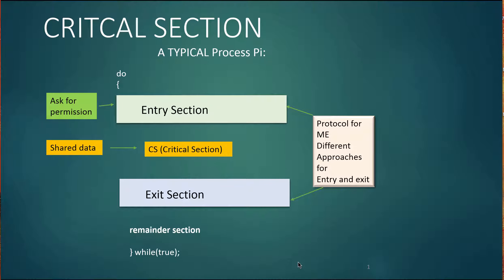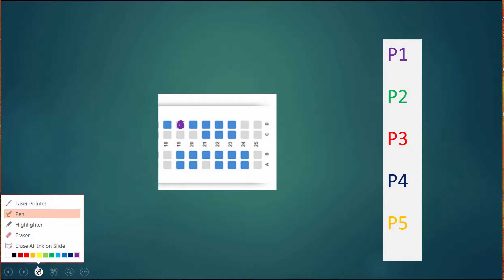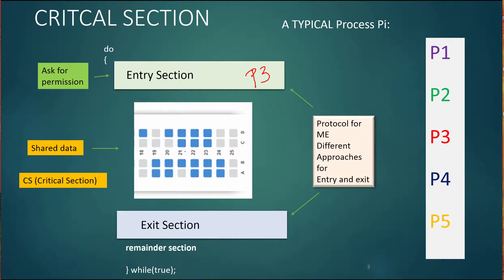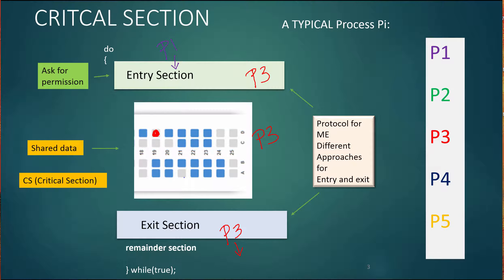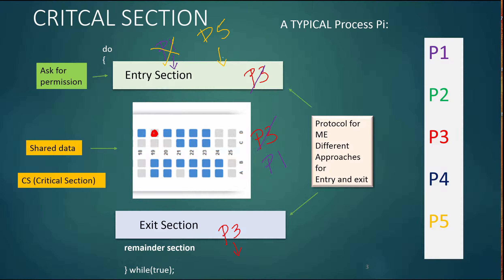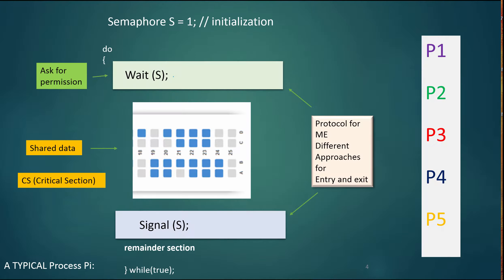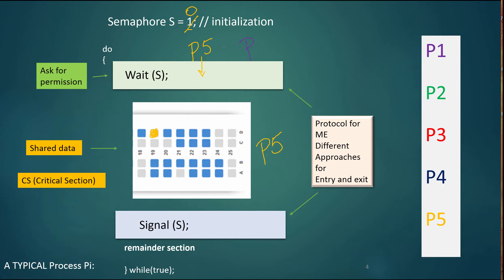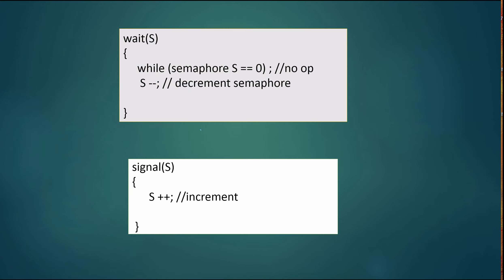More about the Critical section problem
Semaphores.